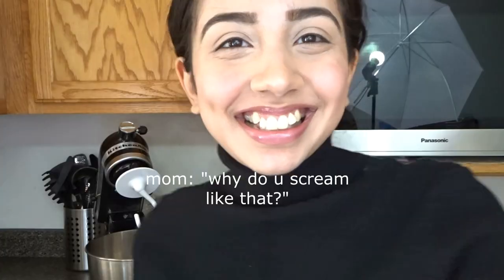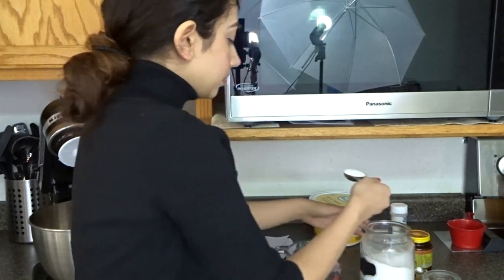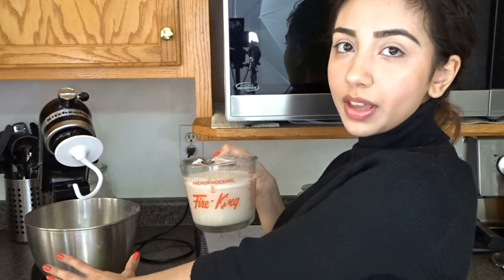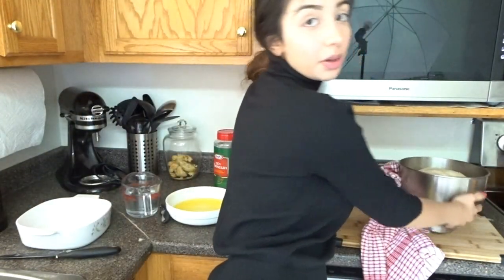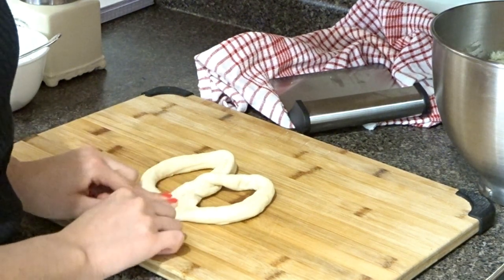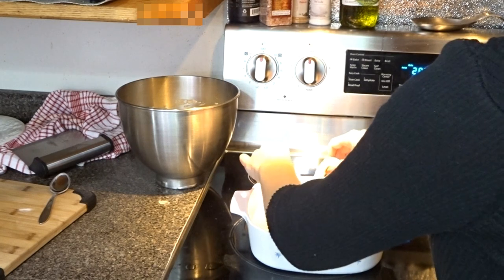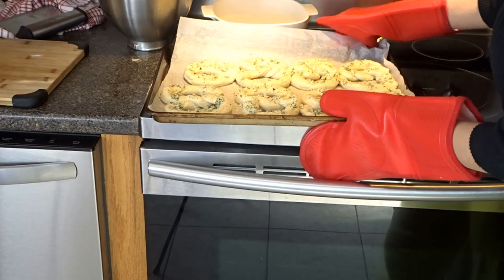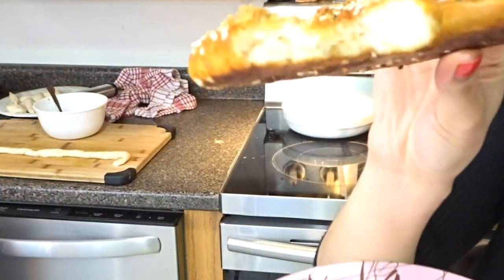HOW TO MAKE SOFT PRETZELS | TASTY TUESDAYS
HEY guys! Its QUEEN. I'm BACK and I'm BETTER! HOW TO MAKE SOFT PRETZELS | TASTY TUESDAYS |. I really hope YOU QUEENZ enjoy and pray that everyone is safe from the COVID-19! Stay safe Queens!!

STALK ME, FOLLOW ME, SPAM ME!

OTHER LINKS
✨ ARTISTRY MAKEUP PRODUCTS (go on the website, click makeup, scroll down and Bam)
✨ Music Credits

JOIN THE QUEEN TEAM AND SUBSCRIBEEEE BECAUSE ONE DAY WE WILL BECOME THE BEST TEAM ON THE INTERNET !

# QUEEN TEAM

LIKE ALWAYS QUEENZ, I'LL SEE YOU GUYS IN MY NEXT VIDEO!
BYE QUEEEEENNNZZZZZZZZ 💋💖💕

- How to make soft pretzels
- soft pretzels quick and easy
- how to make soft pretzels for beginners